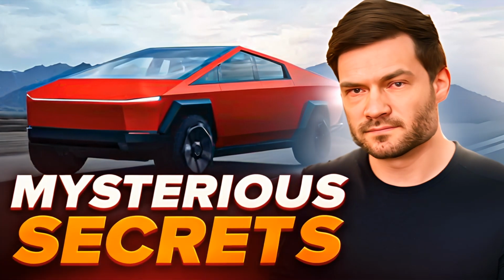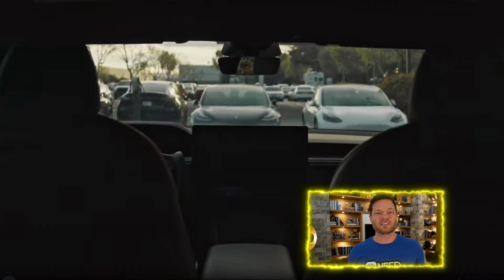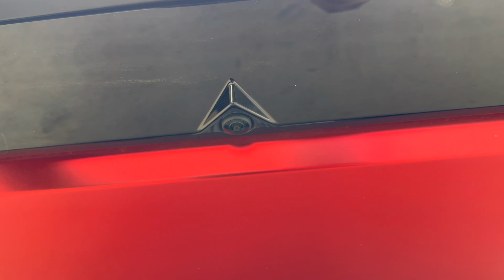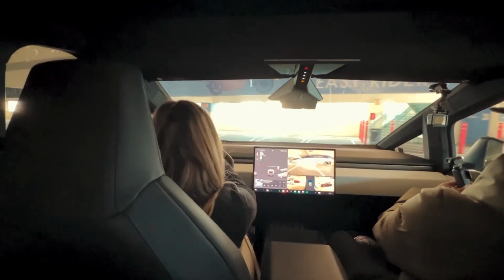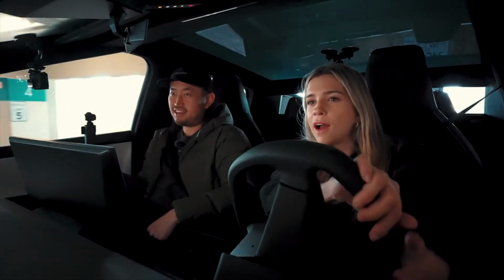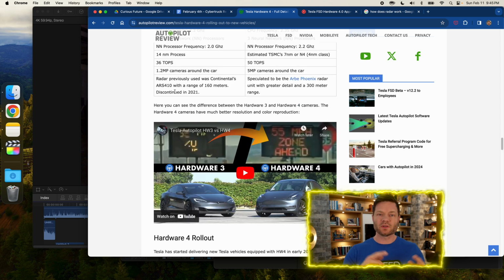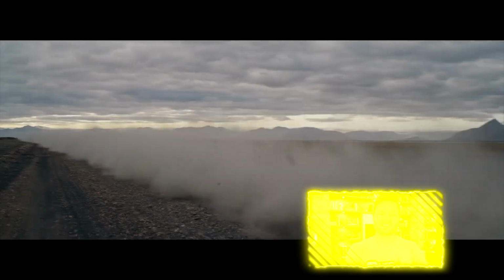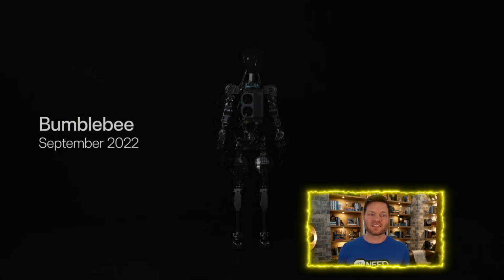Cybertruck: Did @tesla Release an Unfinished Product?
Hi, I'm Dylan Curious! Today, I'm diving into the fascinating world of the Tesla Cybertruck, a vehicle that feels like it leaped straight out of a childhood sketchbook and into the bustling streets of Las Vegas. This truck, reminiscent of '90s low-poly video game graphics, represents a blend of nostalgia and cutting-edge technology.

The Cybertruck, with its stark, angular design, is not just a visual spectacle; it's a testament to Tesla's innovative approach to vehicle engineering and software integration. The essence of the Cybertruck's evolution lies in Over-The-Air (OTA) updates, which continuously enhance the vehicle's software, introducing new features, performance optimizations, and security enhancements. This capability transforms the Cybertruck into a dynamic platform, akin to the continuous upgrades seen in smartphones.

Delving deeper into the Cybertruck's anatomy reveals a sophisticated network of sensors and actuators. Cameras, ultrasonic sensors, radar, and potentially LiDAR work in concert to support Tesla's Autopilot and Full Self-Driving capabilities. These components, along with the vehicle's central computer, allow for real-time processing and interpretation of environmental data, enabling the Cybertruck to adapt its behavior through software updates.

Specific OTA updates could enhance various aspects of the Cybertruck, from charging efficiency and user interface improvements to driving dynamics. This continuous improvement cycle underscores the vehicle's ability to evolve post-manufacture, a hallmark of Tesla's software-driven approach.

However, my personal driving experience with the Cybertruck offered a mix of awe and amusement. The interior, while the most conventional aspect of the vehicle, still deviates from traditional design norms. The bed, or "vault," and the infamous "unbreakable" windows highlight the vehicle's unique approach to utility and durability. Despite its bulky appearance, the Cybertruck surprises with its acceleration, challenging conventional perceptions of speed and agility.

Beyond its individual capabilities, the true potential of the Cybertruck emerges when considering its role within a larger network. Envisioning a future where each Cybertruck acts as a node in an expansive information network, we can anticipate unprecedented levels of connectivity and functionality. This network effect could redefine vehicular intelligence, offering insights and capabilities far beyond the sum of its parts.

As we explore the boundaries of automotive design and technology, the Tesla Cybertruck stands as a bold experiment. Its journey from a childhood drawing to a tangible, evolving platform reflects the innovative spirit driving the future of transportation.

00:00 - Cybertruck: When Your 8-Year Old Designs a Pickup
01:06 - Over-The-Air (OTA) Updates
03:43 - Sensors
07:38 - Actuators
09:50 - Cybertruck Hardware
10:50 - Why Cybertruck is “Unfinished”
11:34 - My Driving Opinion
13:00 - The Truck Network Is What Matters To Tesla